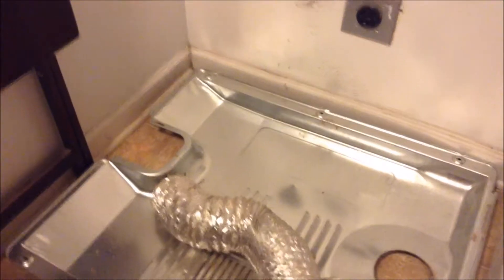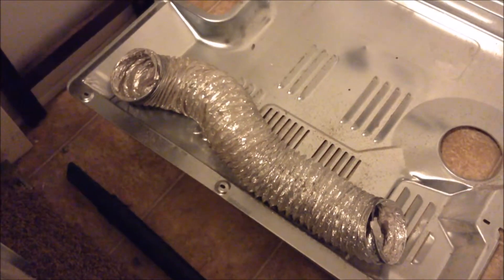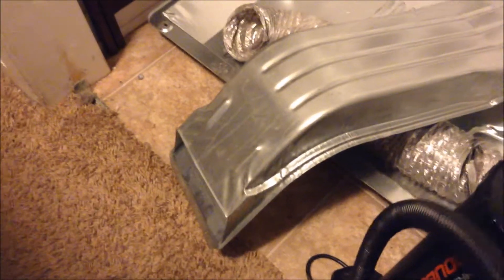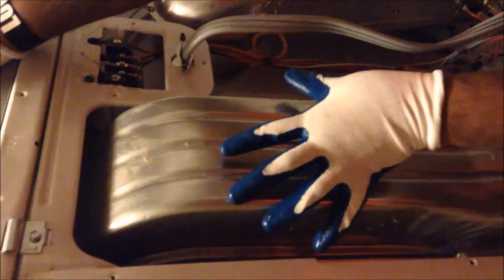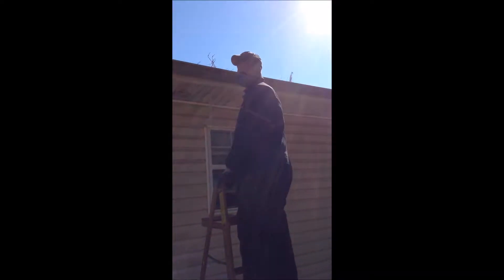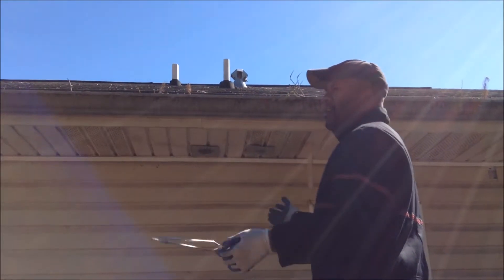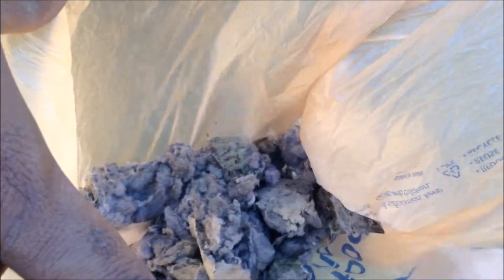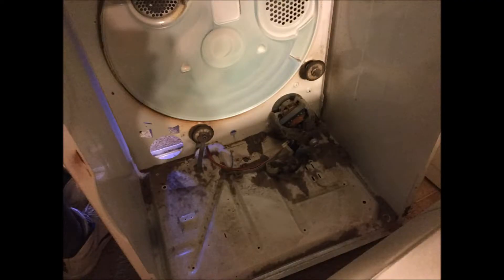Whirlpool Dryer Maintenance TIps, Fire Hazard Prevention, Dryer Vent Cleaning DIY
WE REVIEW EVERYTHING, UNBOX, DEMO, DIY, AND LOVE TO SAVE MONEY!!!